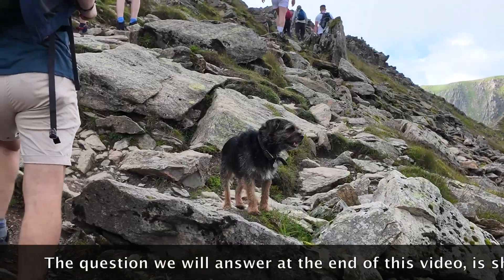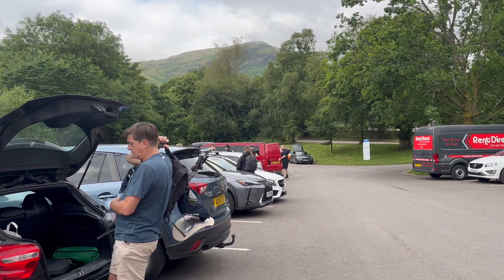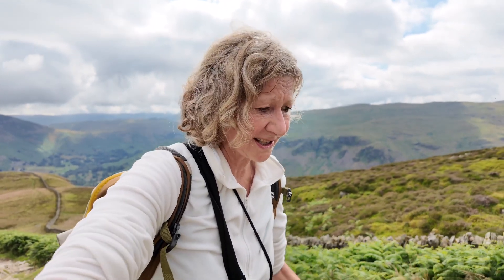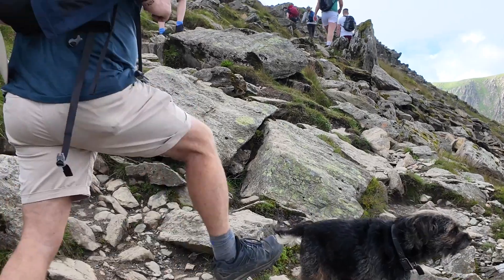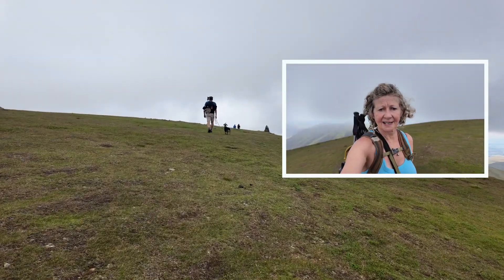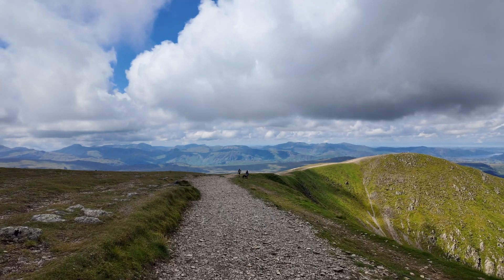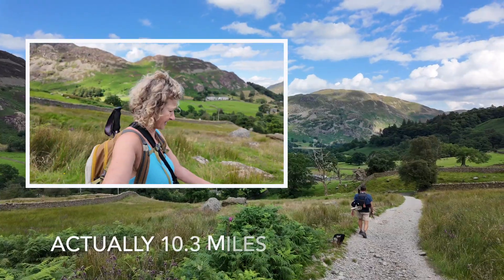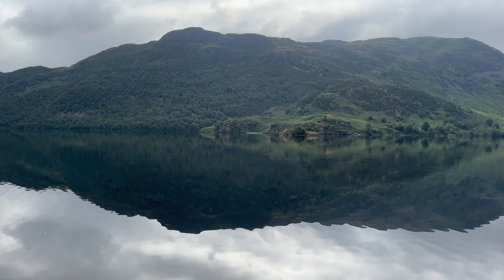Helvellyn via Striding Edge. An Epic Knife Edge Hike in the Lake District. Travel vlog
Join us on an exhilarating 10 mile Hike to Helvellyn the UKs second highest peak at 950M . We cross Striding Edge, a thrilling and at the same time knife edge ridge offering breath taking views of Lake Ullswater below. We will answer at the end of the video if we should have taken our Border Terrier overt Striding Edge .

We took a circlular route starting at Glenridding car park , up to Helvellyn via Striding edge via, returning via Lower Man, White Side , Raise , Sticks Pass and Glenridding beck and then return to the carpark .

This adventure promises stunning scenery and an unforgettable experience in the heart of the Lake District , England. Don't miss the the thrill of conquering one off the most iconic hikes in the UK.

Hello we are Andy and Julie we have taken a year (or maybe more) sabbatical from work to travel at home and abroad. To date our travels have included St Lucia, Martinique, back packing in Columbia and Peru. At home we have visited St Ives (Cornwall), The Isles of Scilly , Cumbria, and North Devon.
We are just back from an 8 week adventure in France staying in the Dordogne /Lot region to get a feel of French life. Later in the year our adventures and travels will include Hong Kong, Vietnam and Sardinia.

This year is about new adventures , new experiences , pausing the 9-5  , spending time with family and learning new skills. Our mantra for the year is CARPE DIEM (seize the day) !!

Insta flow

DJI mini 2 se bundle

Rode mic

Green screen - Heysliy Green : Amazon